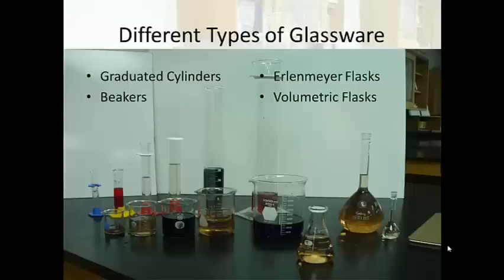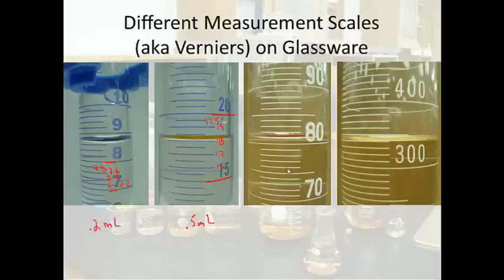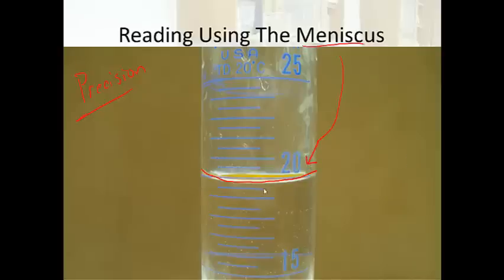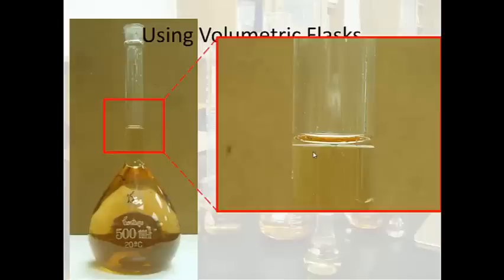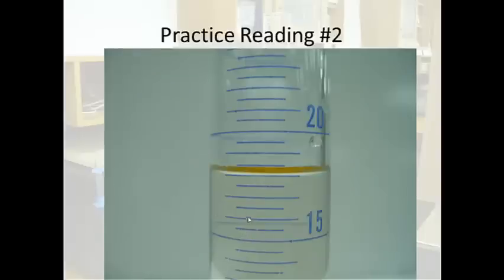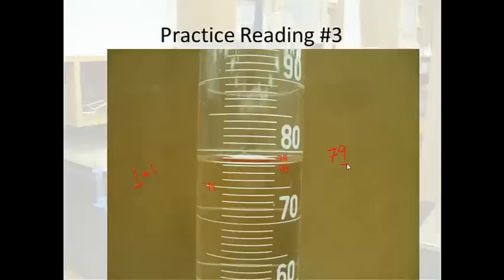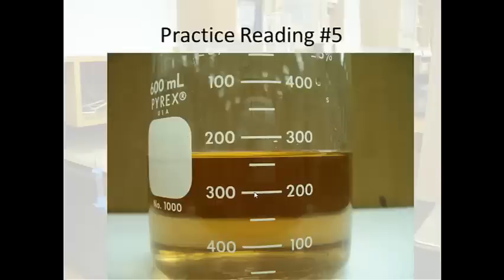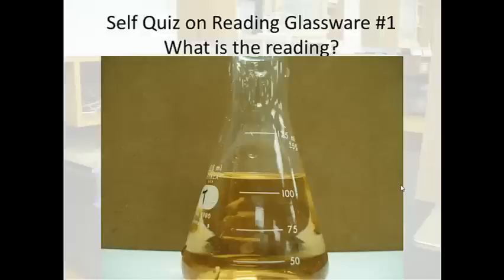RC Unit 1 & 2 Precision Measurement Techniques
This video describes how to read liquid volumes with precision. Includes a short quiz at the end of the video. Write the answers down in your notes. .